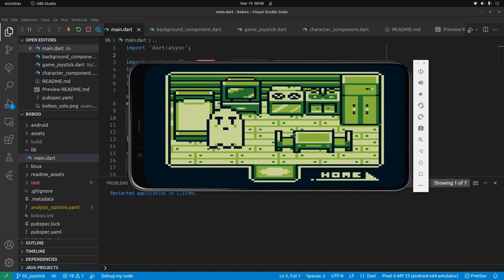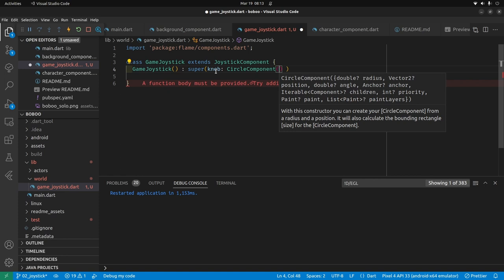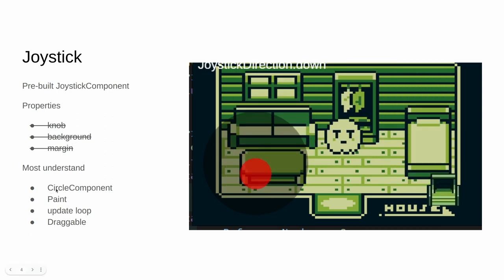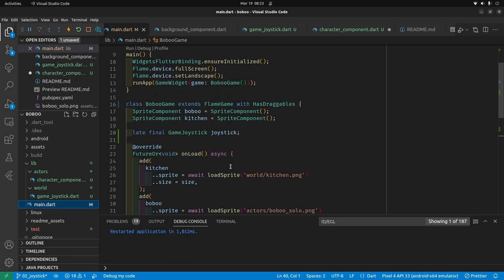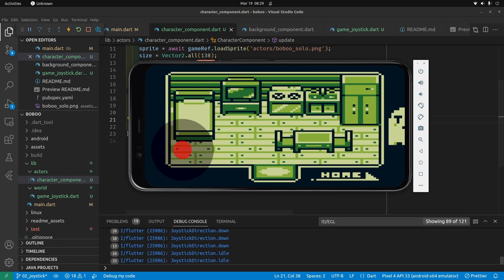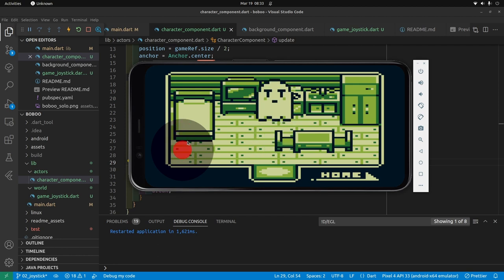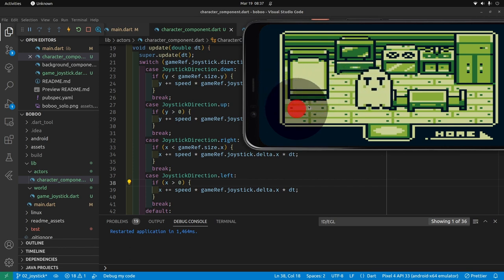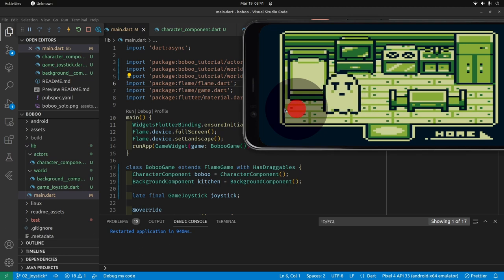02 Flame Joystick Introduction for Retro Flutter Game Development - Boboo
Use Flutter with the Flame game engine to control 2D game characters with the Flame JoystickComponent.
playlist of previous videos and GitHub code repo (in playlist description)